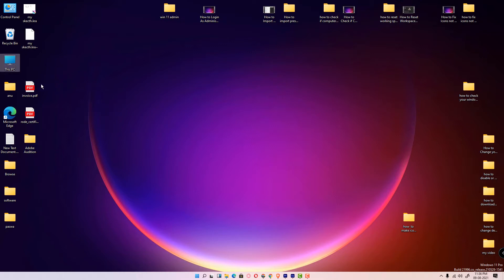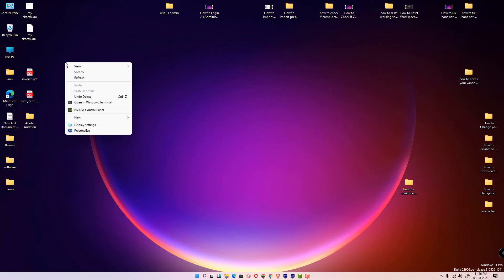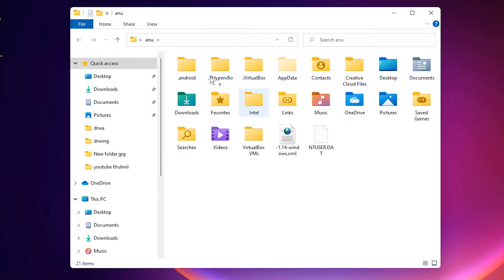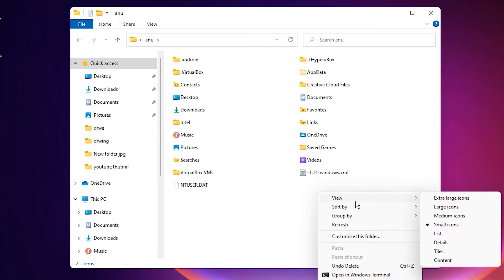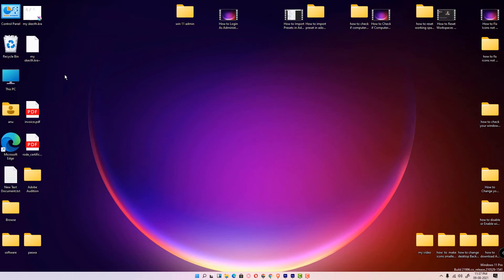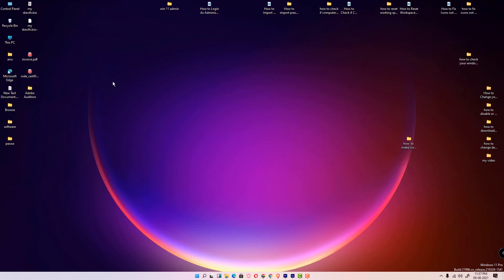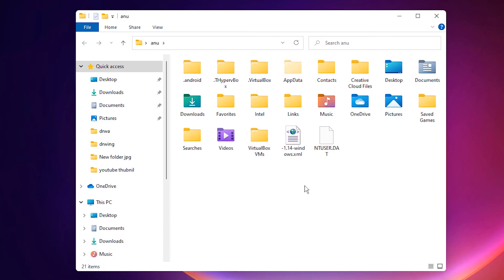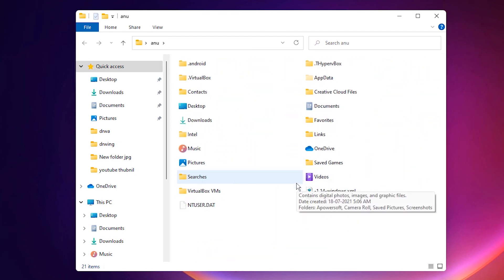How to Make Icons Bigger or Smaller in Windows 11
In this video we are going to see how to make an icon speaker or smaller in Windows 11 operating system by the  two simplest ways .